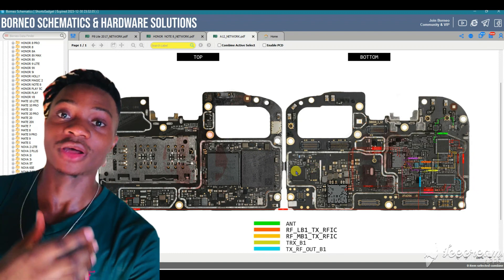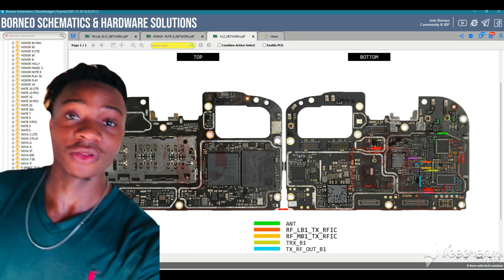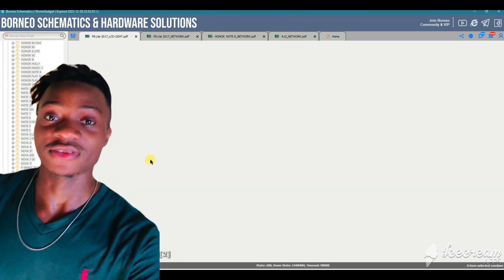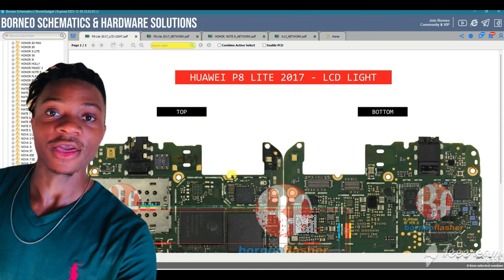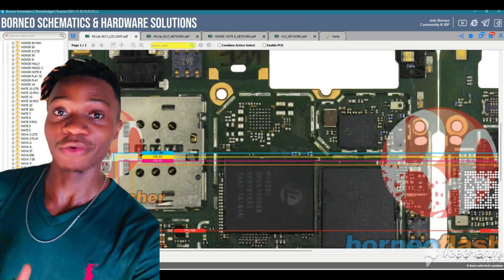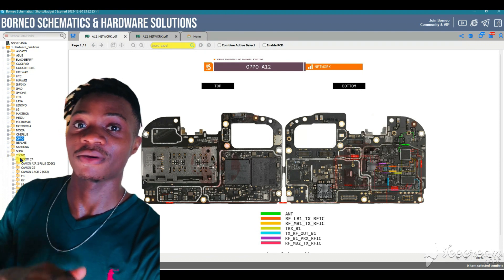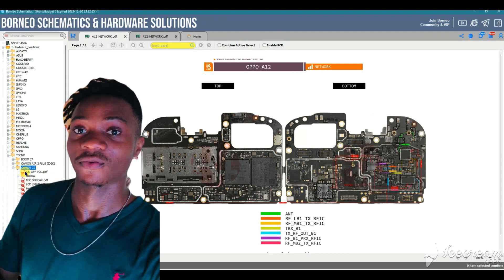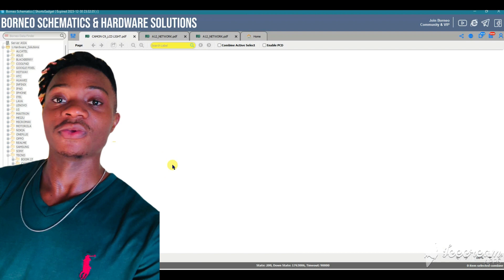Schematic Diagram Tool With All Mobile Jumper Solution (GET IT NOW)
In this video i will show you How to Get All Mobile phones Schematic diagrams // All Chines Phones schematics,
 i will show you how you can easily get all samsung schematic diagram, huawei schematic diagram, oppo schematic diagram - vivo schematic diagram - infinix schematic diagram - tecno schematic diagram - itel schematic diagram and more.
I am going to find and upload more tools like this.

You can get the Borneo schematic diagram tool for your self here as well